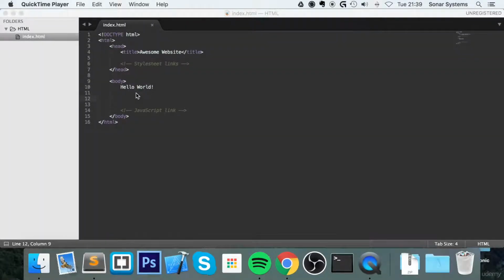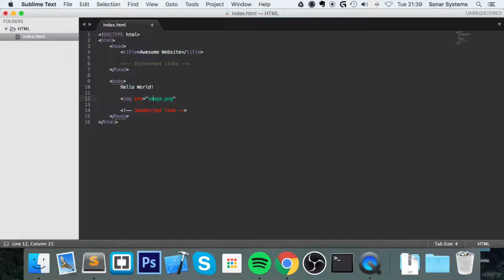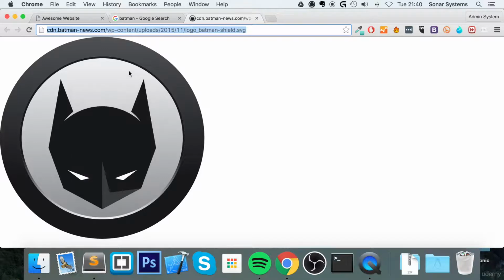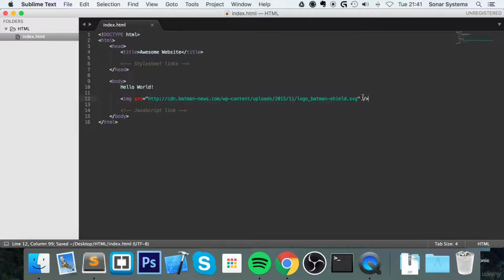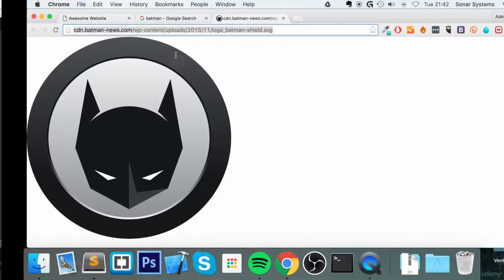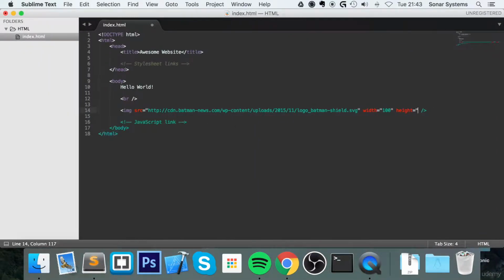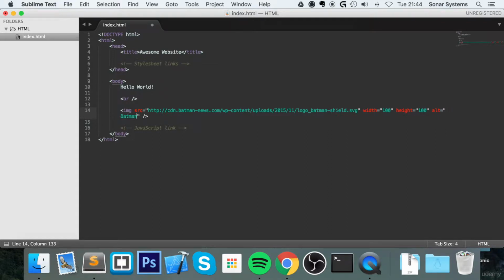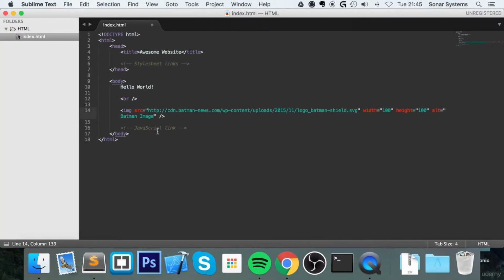How To Add Images In Html Page | Full Html Tutorial Series | Part 6 By Blood Cyber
NOTE :-  This video was not made by me. I bought these videos from Udemy to learn me, so now I will give you all this for free, so just keep learning and keep supporting. I am going to upload their full playlist, if you get all the love, then I will also give more courses. Thank you.

BLOOD SIR